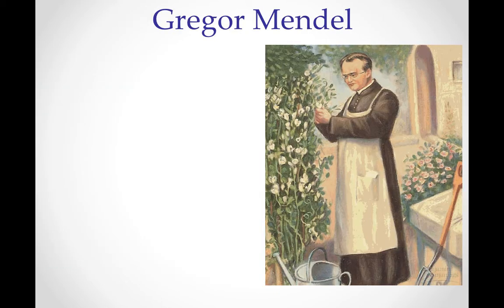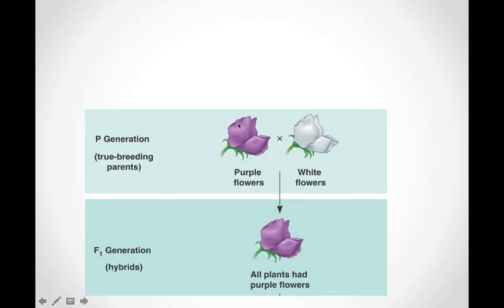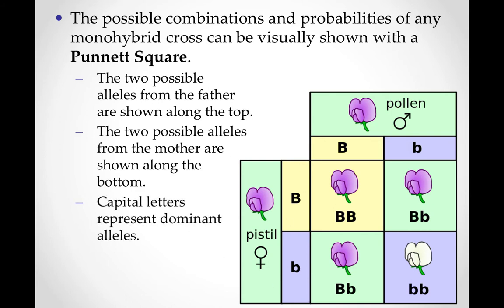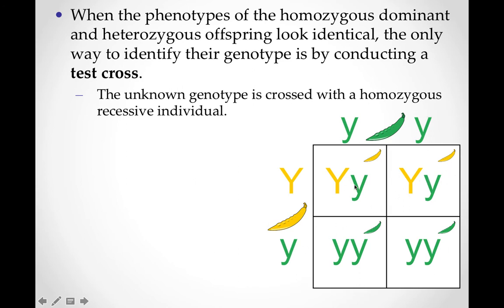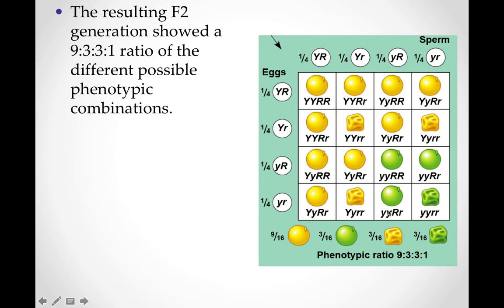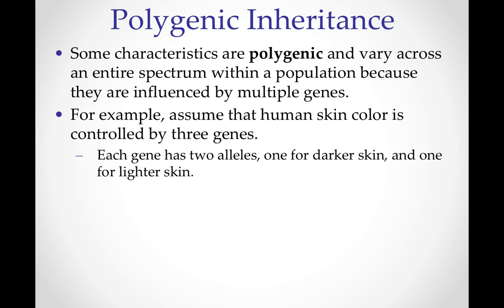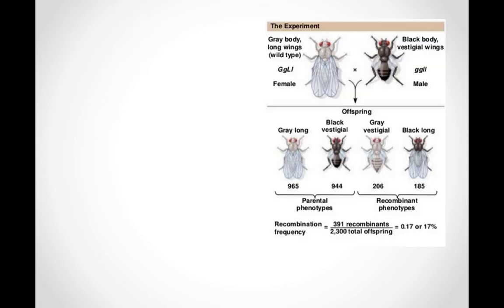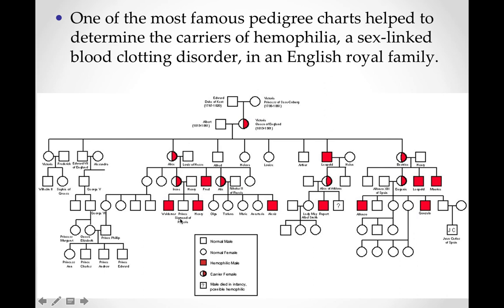Mendel Genetics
Table of Contents:

00:23 - Gregor Mendel
01:10 -
03:04 -
03:55 -
04:45 -
05:31 -
06:45 - Mendel’s Four Hypotheses
08:12 -
09:43 -
10:59 -
11:33 -
14:14 - Dihybrid Crosses
15:15 -
18:11 - Incomplete Dominance
18:47 - Codominance
19:58 -
21:33 - Polygenic Inheritance
21:54 -
22:36 - Chromosome Theory of Inheritance
22:59 -
25:42 -
25:51 - Fruit Fly Experiments
26:10 -
26:59 -
27:14 -
27:50 -
28:29 - Pedigree Charts
28:58 - Pedigree Charts
29:51 -